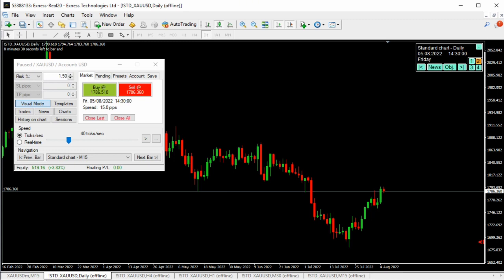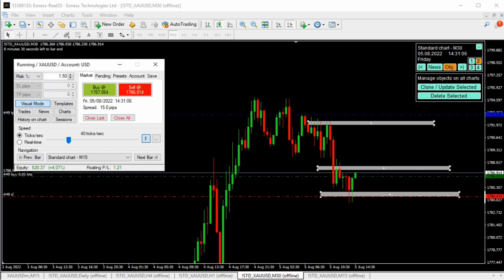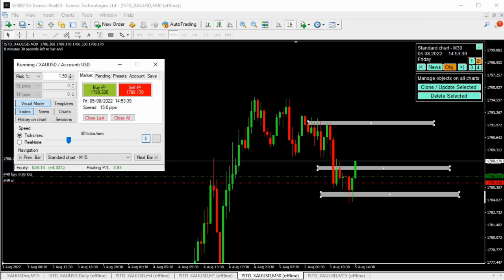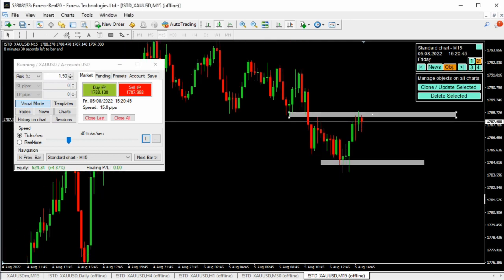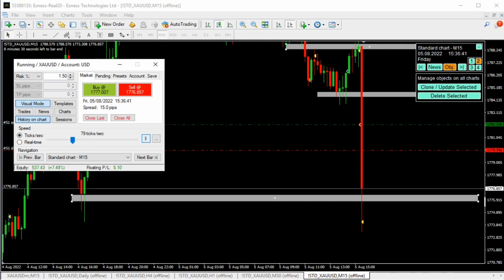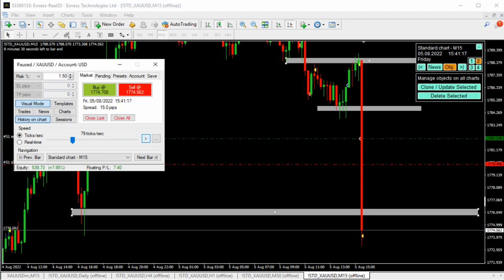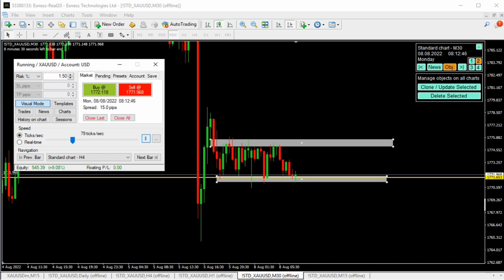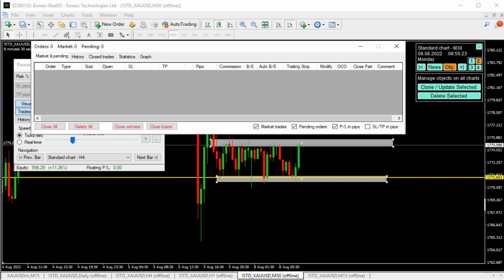Profitable Scalping Strategy Trading XAUUSD!!